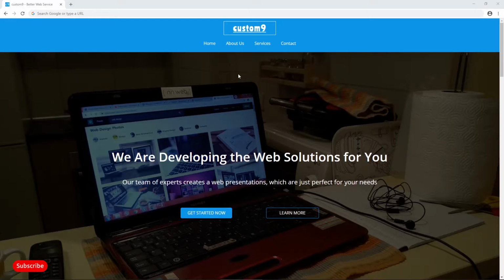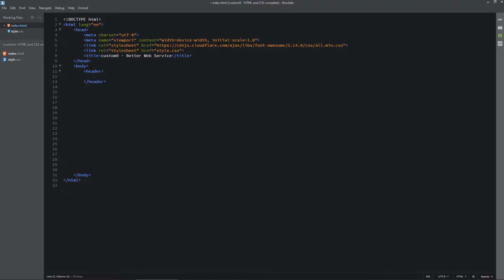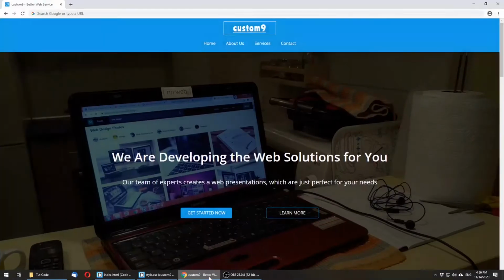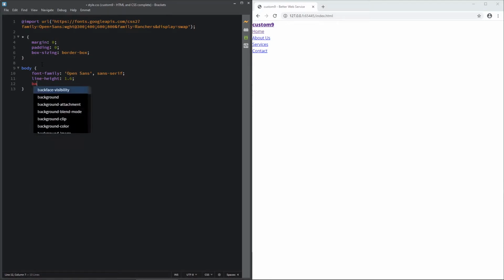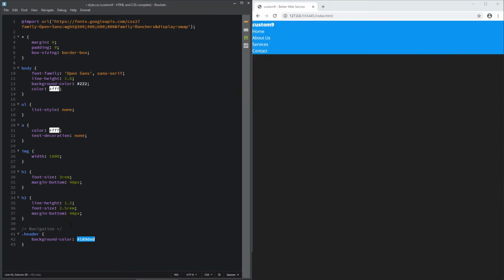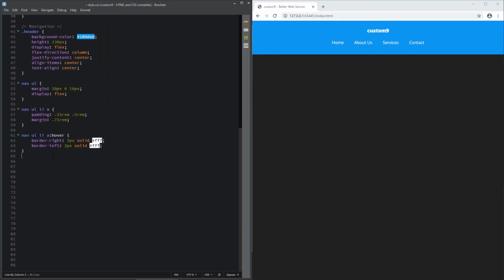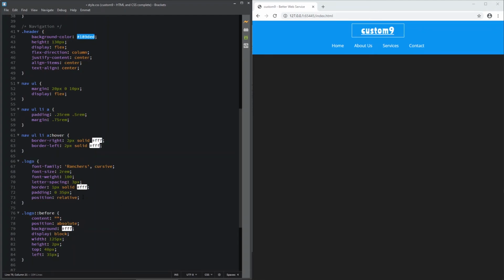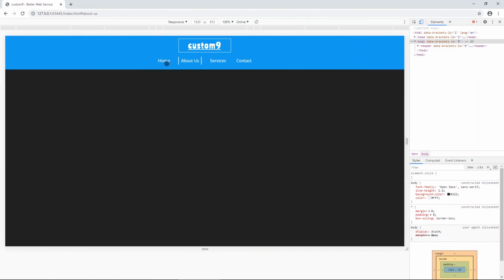Complete web site with HTML and CSS from Scratch - 1st Part | Header section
This is the first episode in the new YouTube course - Coding a complete website with HTML and CSS from Scratch. I will show you how to create the header section with the Logo and the Navigation. The logo will have a nice hover animation. I will use the flex-box to align nav items.

The all course material will be provided!

If you want to know how to build a web site with HTML and CSS, this is the right place for you.

Timestamps:
0:51 - Start with the Brackets
0:60 - Create HTML and CSS files
1:41 - Adding HTML
4:40 - Adding Navigation
6:35 - Adding CSS
6:55 - Adding Fonts
8:47 - Adding reset CSS
9:26 - Adding Basic CSS

6_Complete web site with HTML and CSS from Scratch - 6th Part - Who we Are (Video) Section

Code a Responsive Website from Scratch with HTML & CSS | Website Design with HTML and CSS - Intro